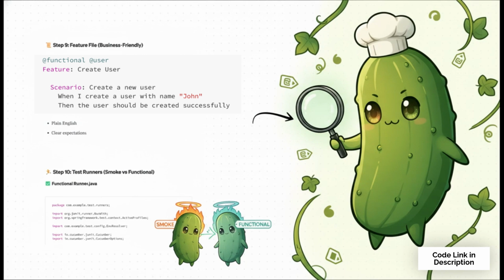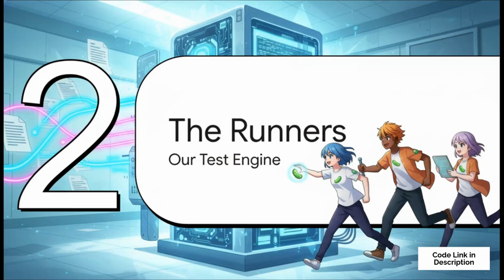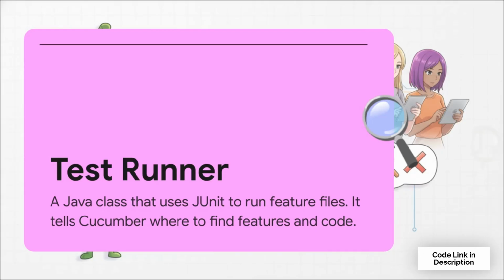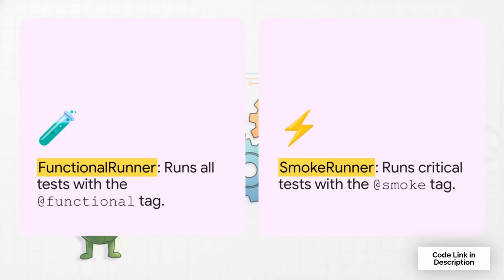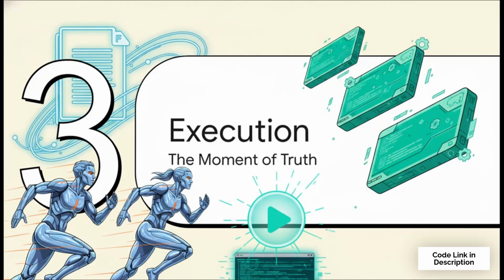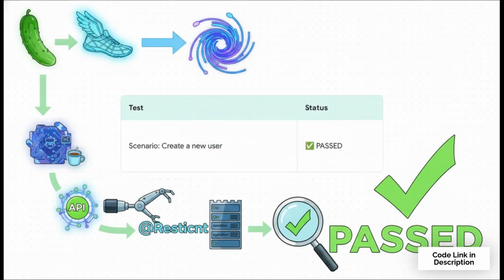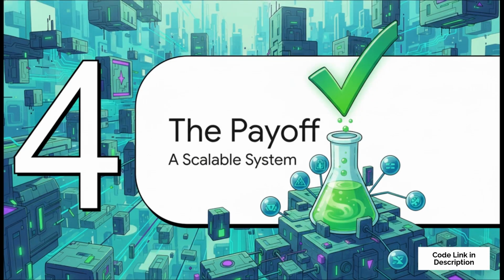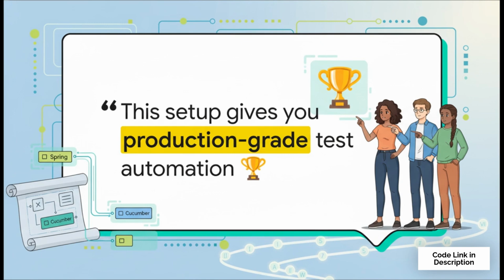Part 7: The Payoff: Writing Gherkin Features & Running Tagged Test Suites 🏆